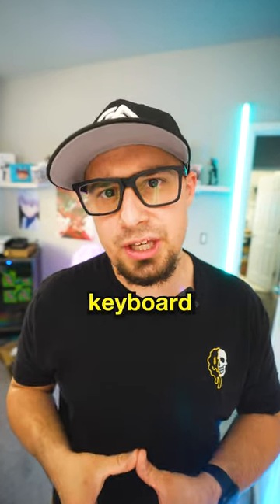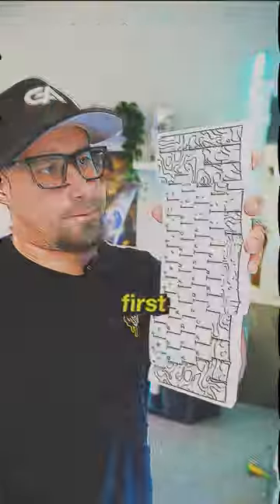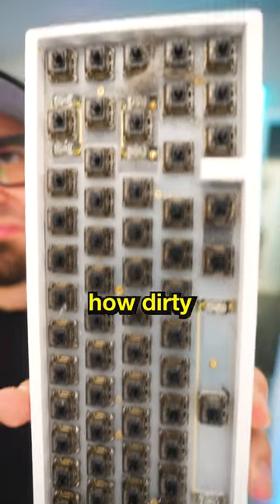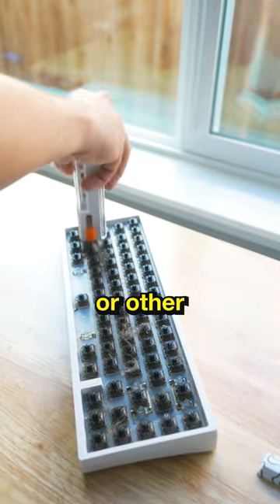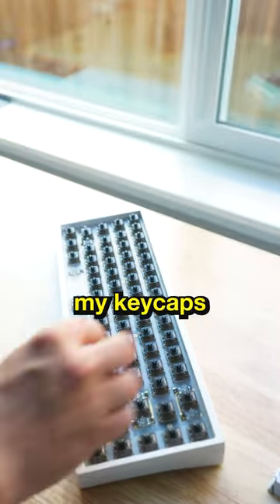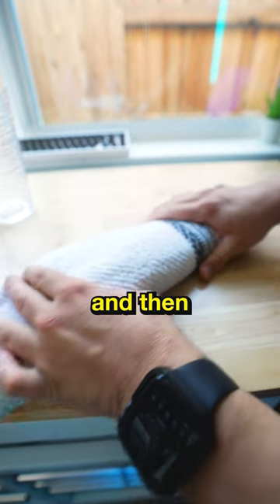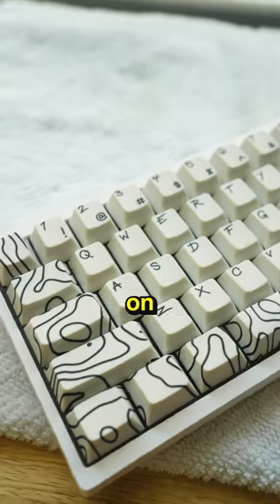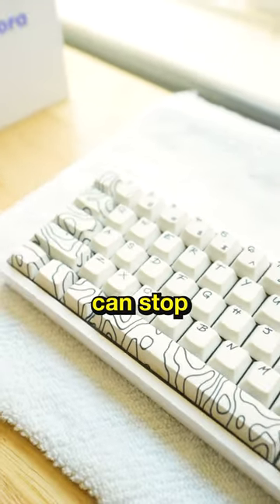How To Clean Your Keyboard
Submit your setups in my discord to be featured in a video!